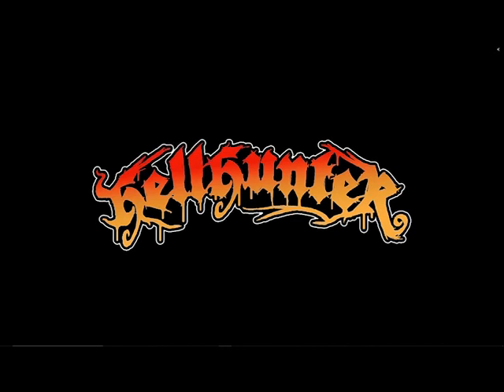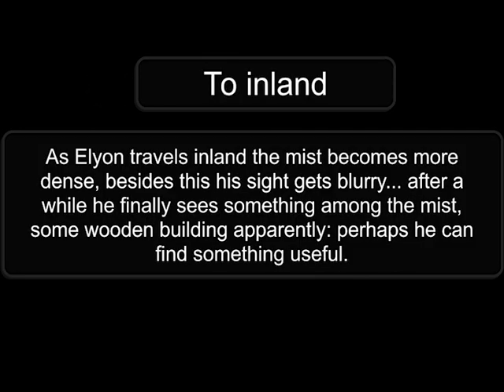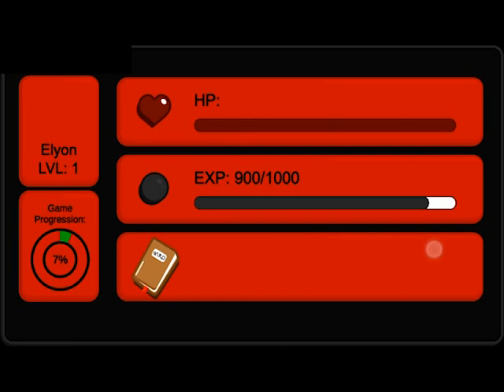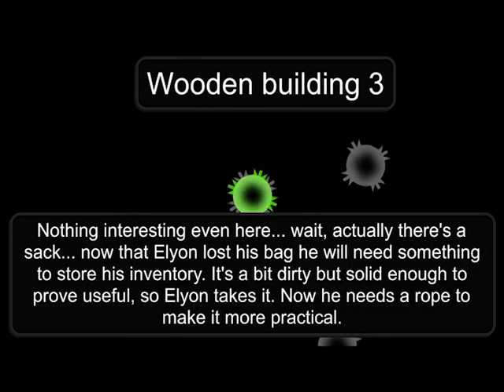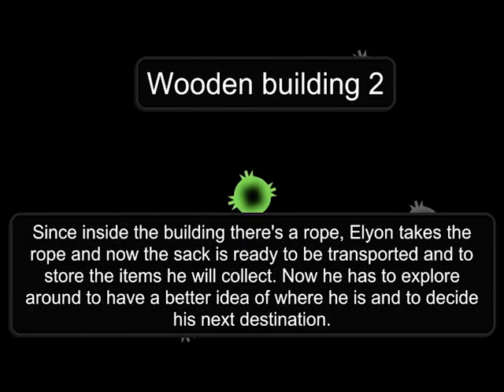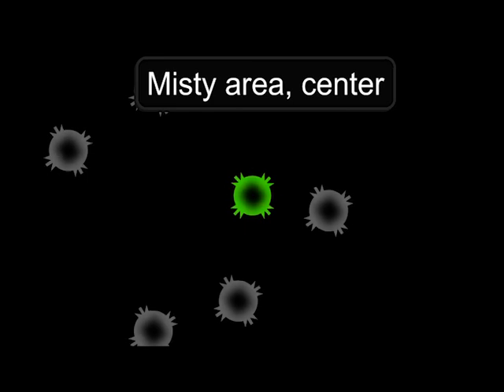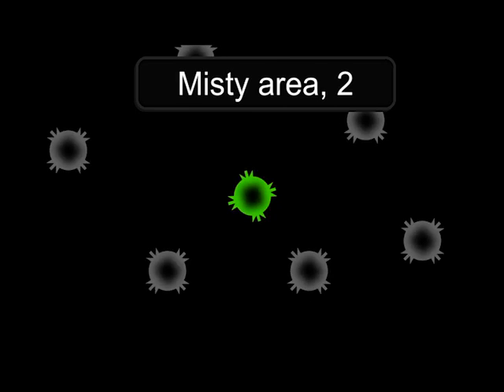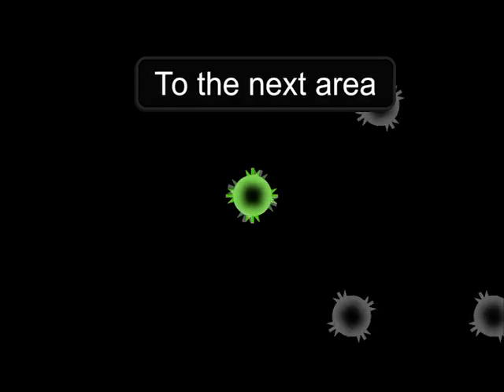Hell Hunter: Anti Nomen - English Mobile Gameplay Trailer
Hell Hunter: Anti Nomen: is out on mobile!

An audiogame made and produced by AUDIOGAMES ASSOCIATION

Credits
A game by Giovanni Debidda (aka Tenkarider)
Game design Giovanni Debidda
Programming by Giovanni Debidda and Massimo De Pasquale
Story by Giovanni Debidda
Sound design, SFX and music by Giovanni Debidda, Marianna Murgia and Freesound.org
Test by Tiziano Ferraro, Enea Cabra, Douglas Gallo, Joel Parraz, Manuele Bonini (a.k.a. Sanzef), Riccardo Vecchi and Giovanni Debidda
Voice by David McCallion
Store Icon Art by Laura Ceccardi
Porting by Matteo Manicone (More Game studio)
Administrative Direction by Mirko Venturi
Special thanks to: Marta Cappelletto, Andrea D’Angelo, Elia Grasselli and Katerine De Santis